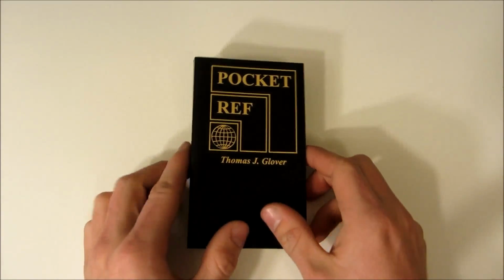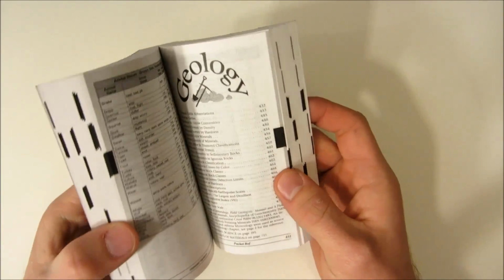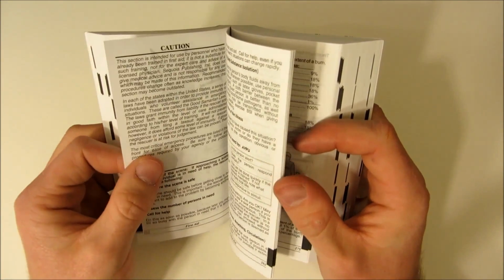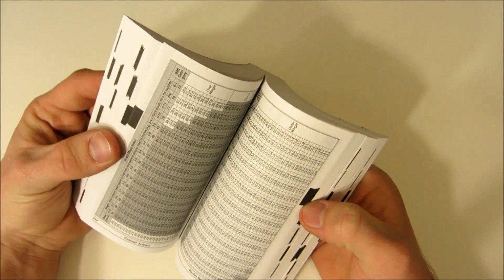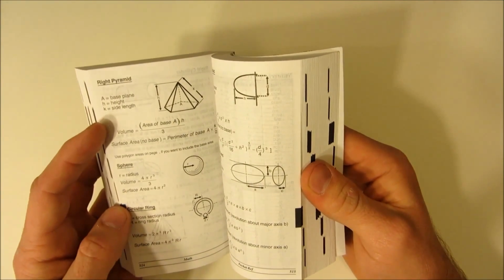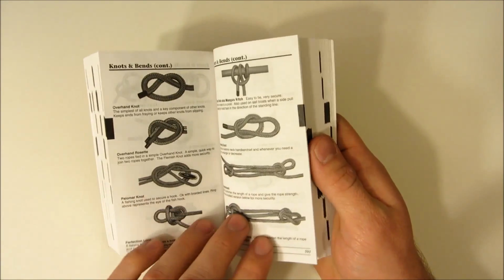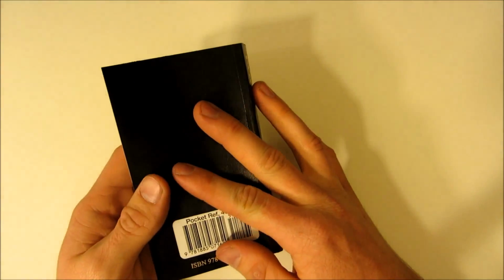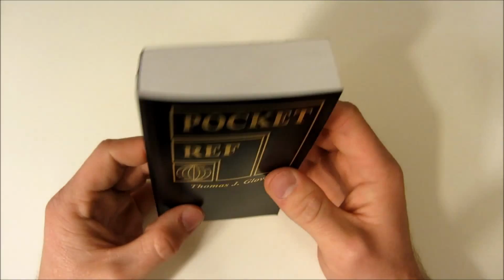Pocket Ref - Thomas J. Glover - Review of World's Most Useful Book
A review of Pocket Ref by Thomas J. Glover.  I highly recommend this book to anyone.  Great book for the desk, backpack, car or pocket.  This the the 4th edition by the way.